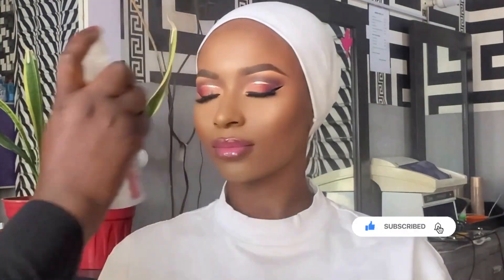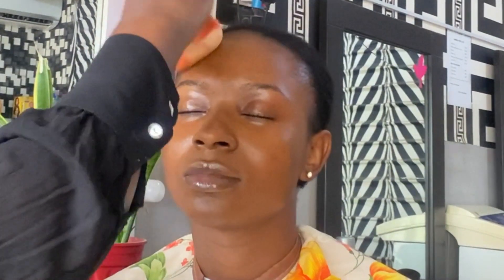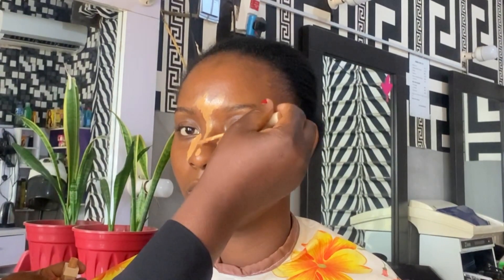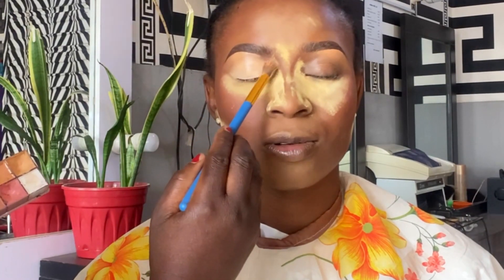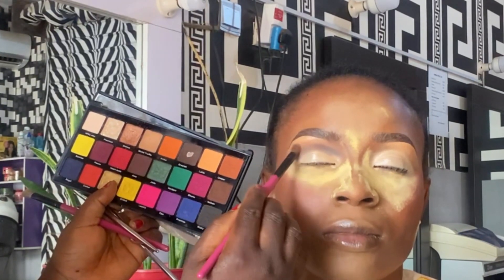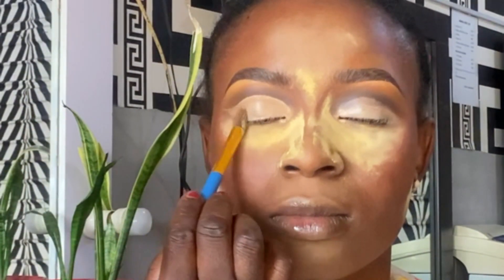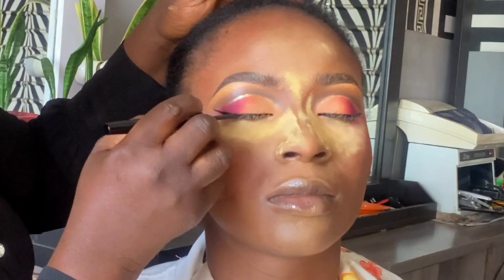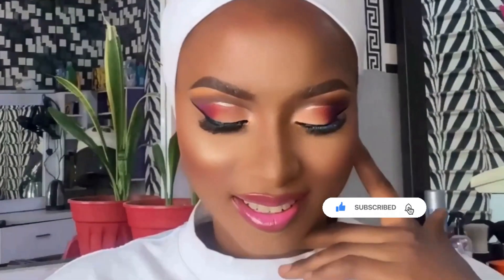SUNSET 🌆 CUT CREASE TUTORIAL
Hi guy, welcome to my world 🌎 , in today’s episode I’ll be sharing some ideas on how to do sunset 🌆 cut crease. Hope you all enjoyed it.

Products Breakdown

Girl lip pallet
ZIKEL Lhidhia eyeshadow pallet
Zaron liquid liner